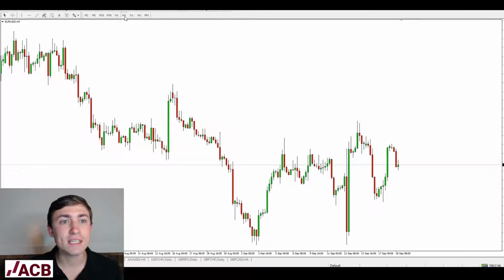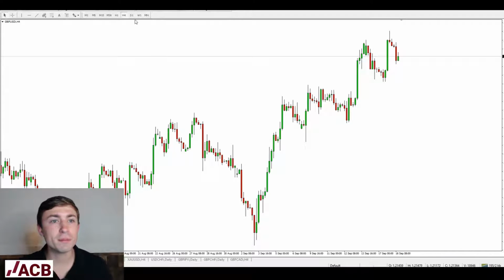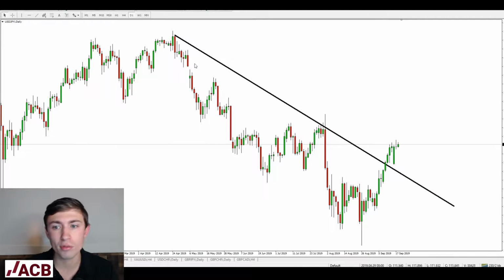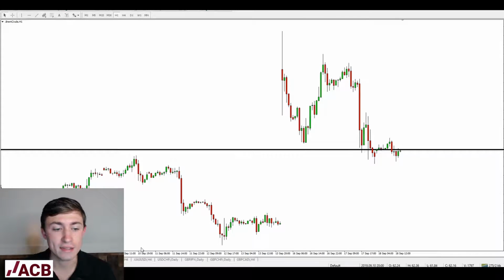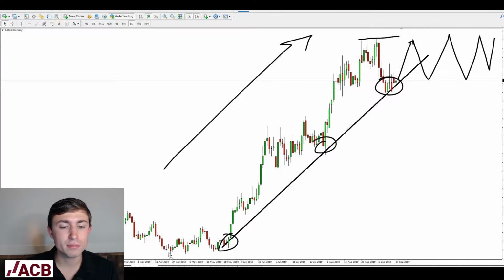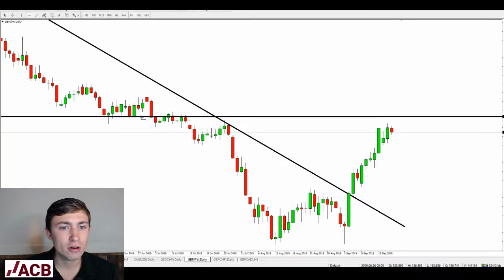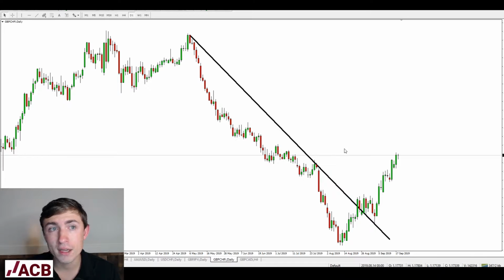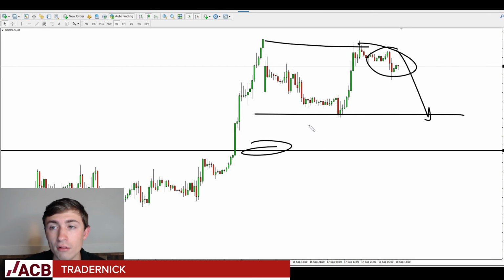Wednesday market update. ACB ANALYTICS – 18.09.2019